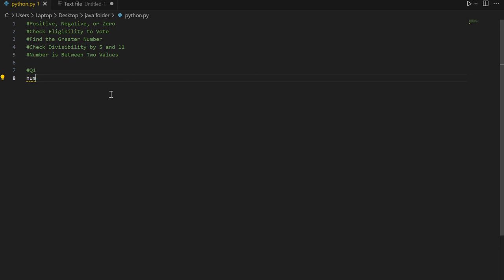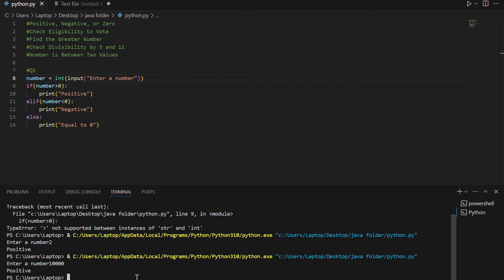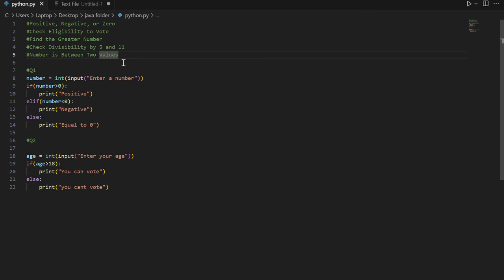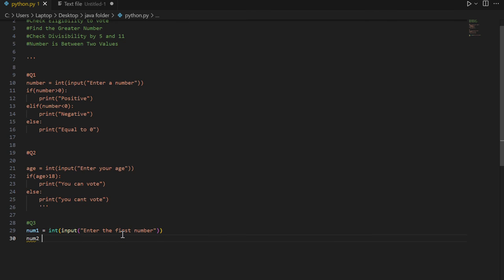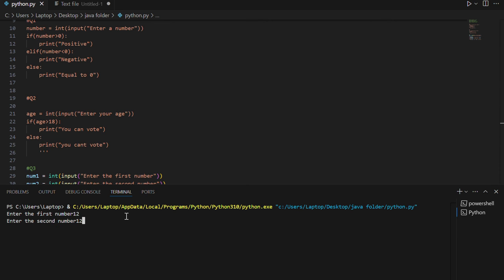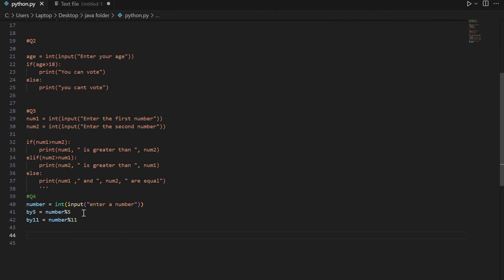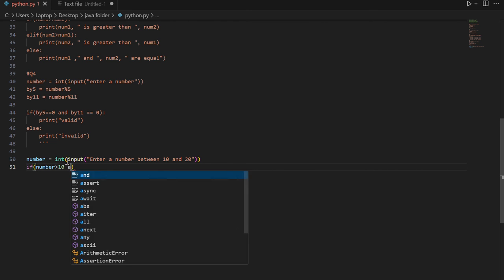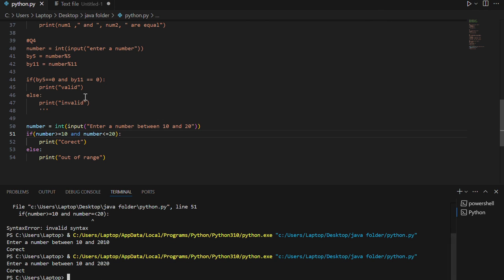Python Programming - Basic Practice Questions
This video contains 5 basic python questions dealing with inputs, outputs, and conditional statements